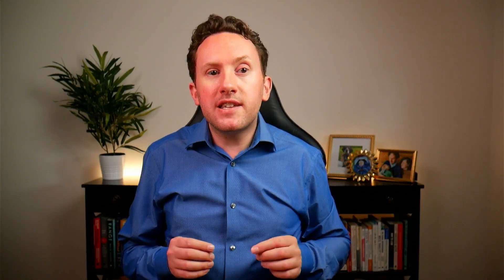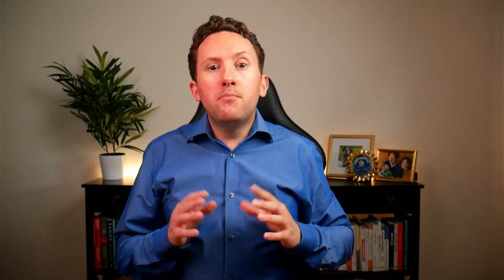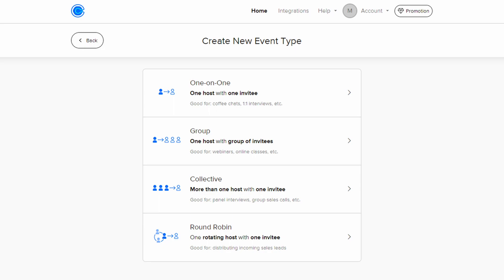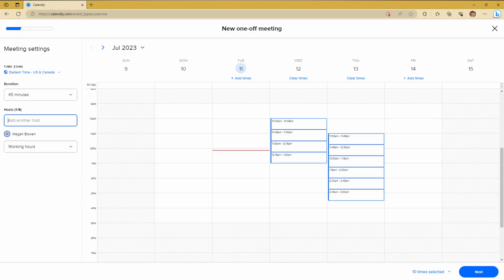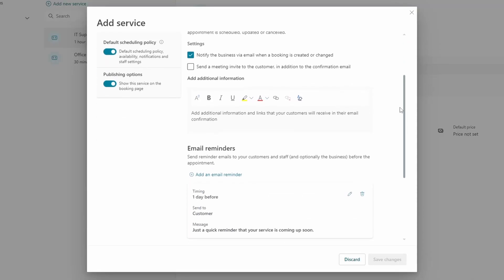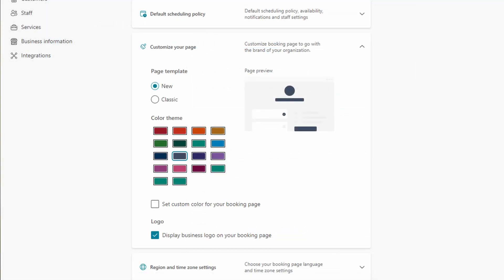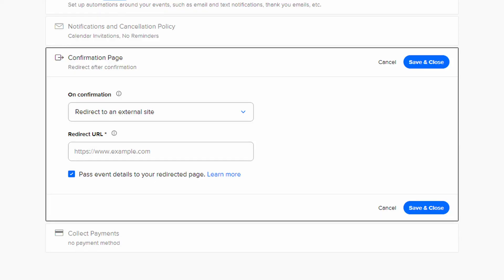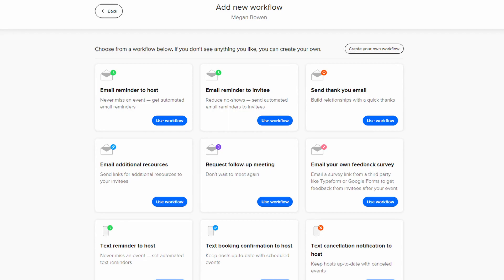Calendly vs Microsoft Bookings - Which should you choose?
Microsoft Bookings and Calendly are both extremely popular meeting scheduling automation apps. Bookings is built right into Microsoft 365, while Calendly is fully integrated with users' Microsoft 365 calendars.

Which should you use? What differences are there? Is it worth it to pay for Calendly when you get Bookings with Microsoft 365 by default? If so, who should buy it? There's lots of questions you can ask about these two products.

Chapters:
00:00 Introduction
00:30 What are Calendly and Bookings?
01:07 Pricing
02:10 Basic Meeting Management
04:23 Customization Options
06:30 Integrations
09:58 Which is best?

Calendly logo is owned by Calendly. Bookings logo is owned by Microsoft.